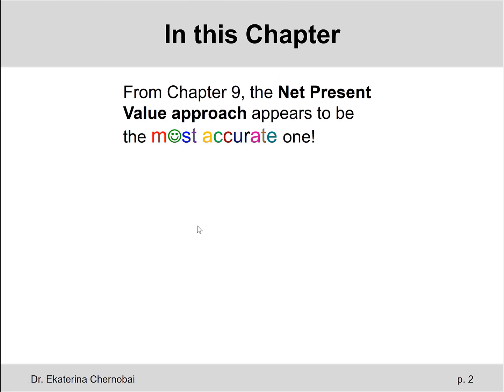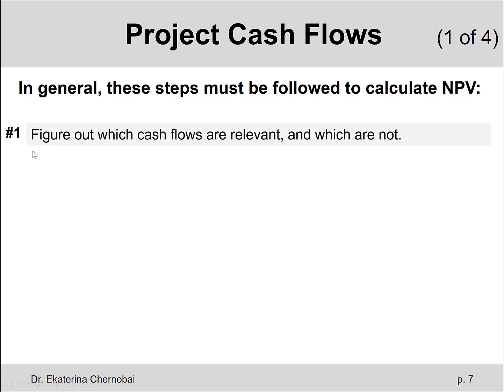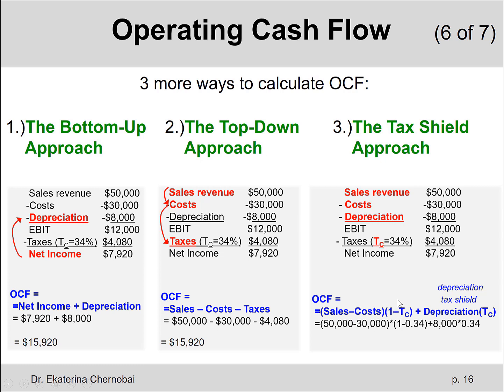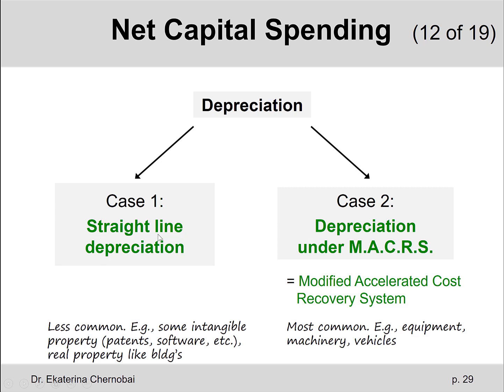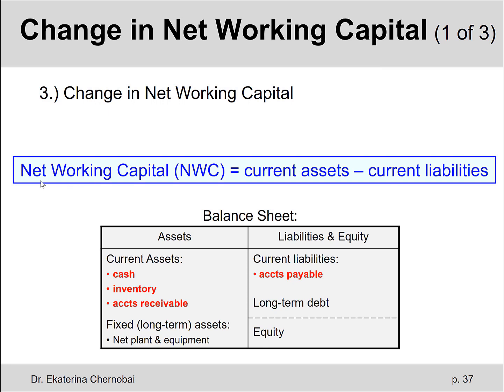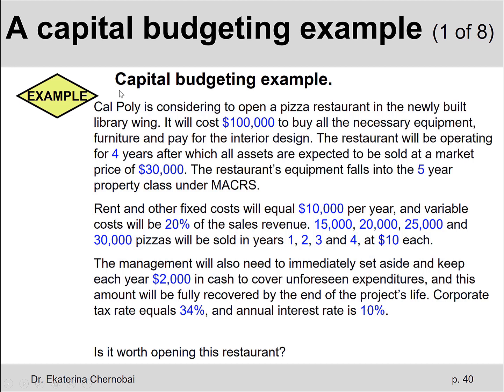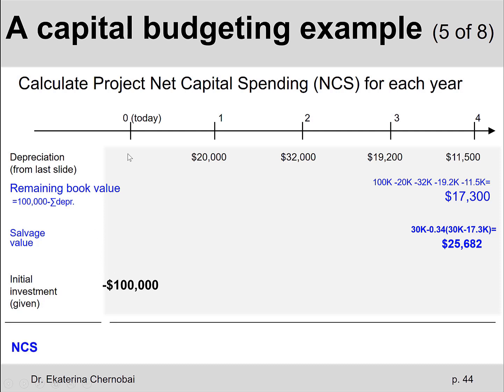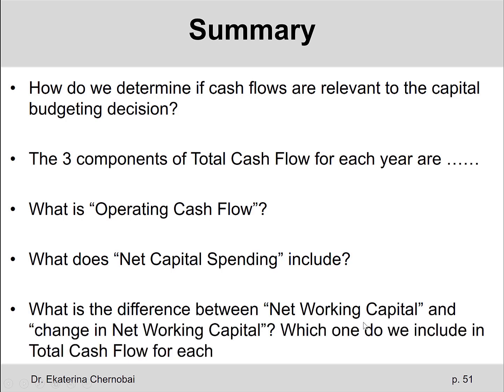Chapter 10 - Watch entire chapter!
Net Present Value approach to project valuation - in more detail! Where do the estimated cash flows come from? In general, project cash flow for each year is the sum of Operating Cash Flow (OCF), Net Capital Spending (NCS), and change in Net Working Capital (NWC). What is the formula for each of these three components? Watch the video! Enjoy! :-)